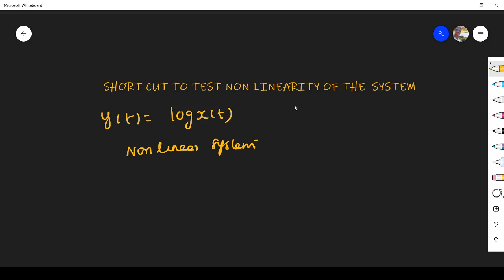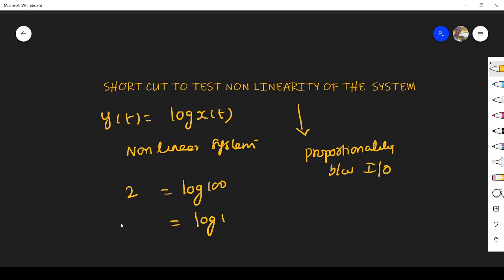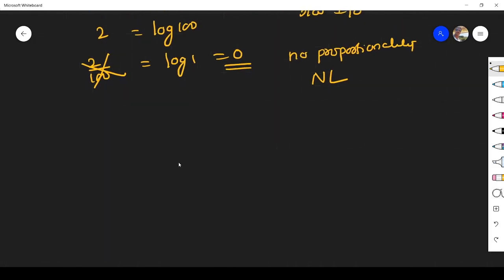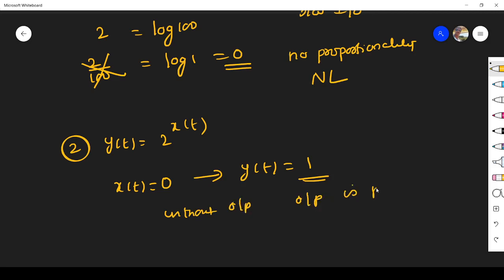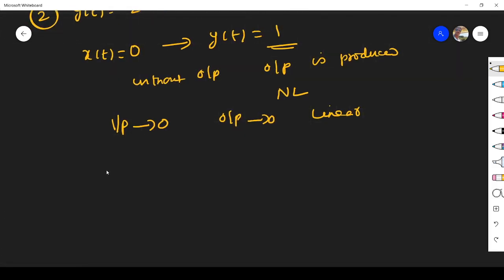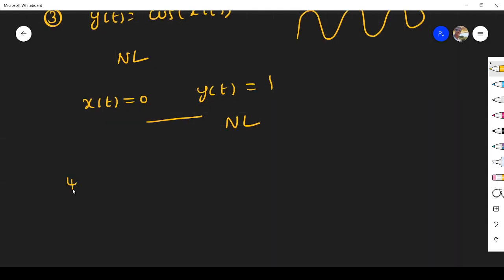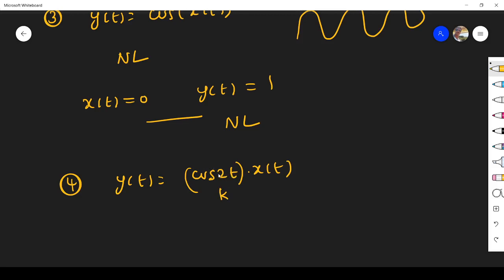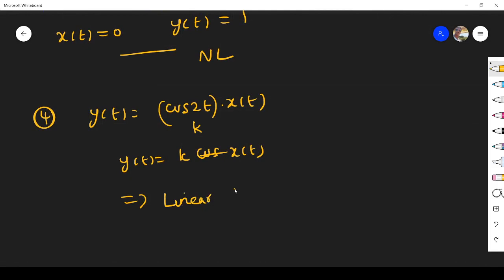SHORT CUT TO SOLVE LINEAR SYSTEM QUESTION-2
Trick to solve linear system verification is explained in this video .. within a second technique it is